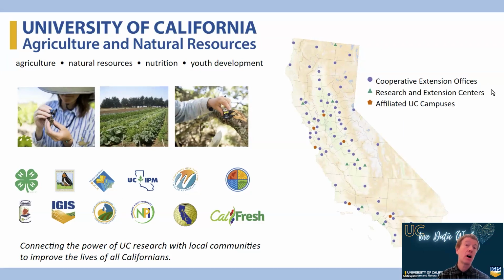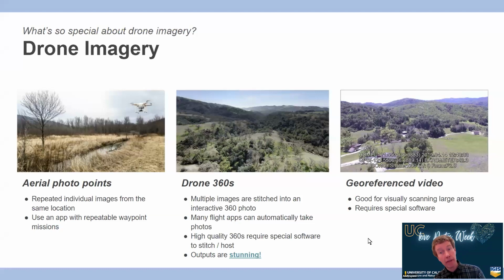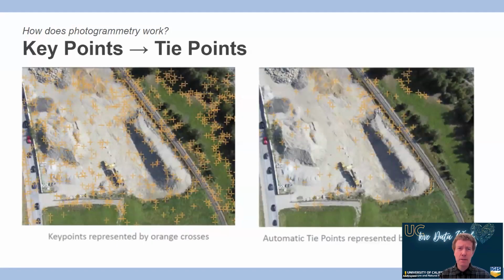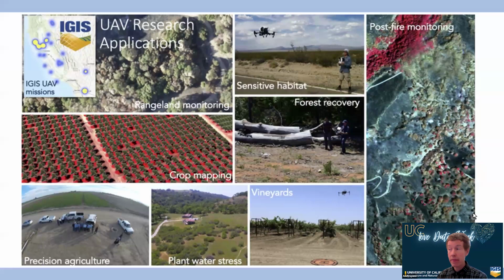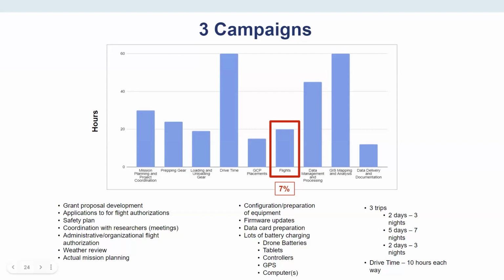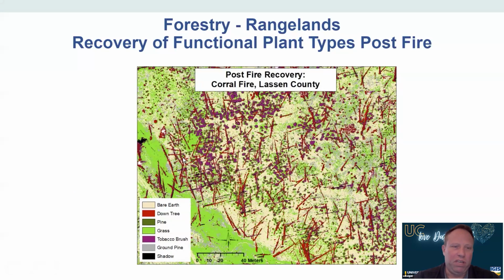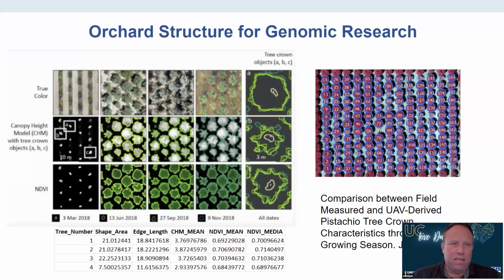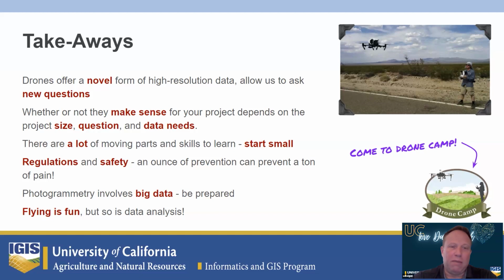Drone Data 101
Drones are well-known for their ability to capture breathtaking photos and video. But the real magic for researchers occurs when a series of images are stitched together with modern photogrammetry software. The output of this processing is an extremely high resolution, spatially accurate orthomosaic image, as well as a 3D surface model. Combined with multi-spectral sensors, these outputs allow us to see new patterns and explore new questions across a broad range of disciplines.